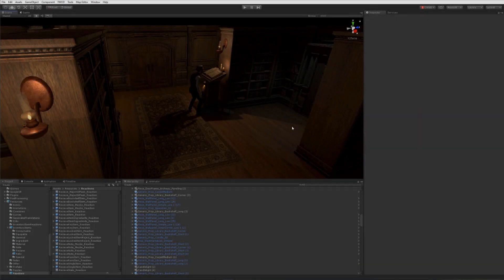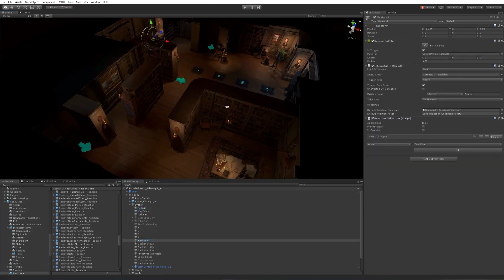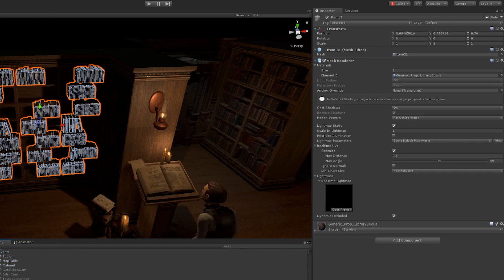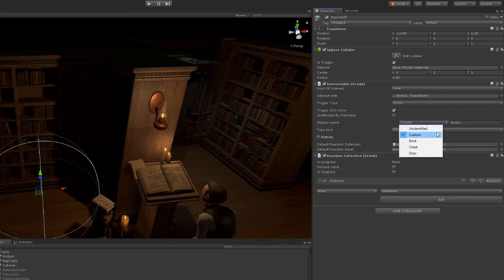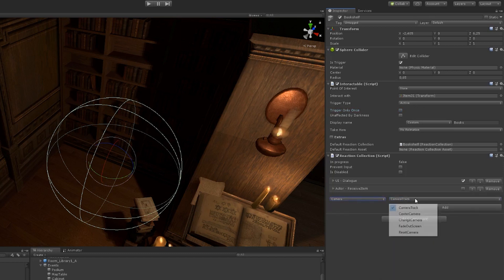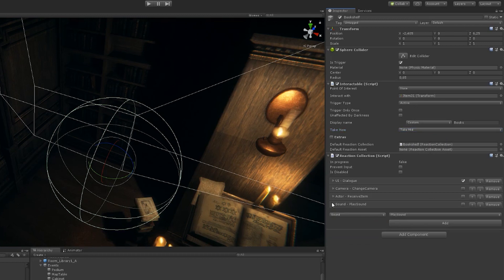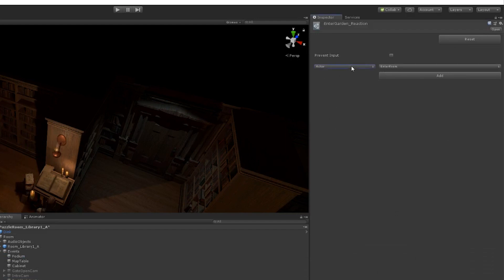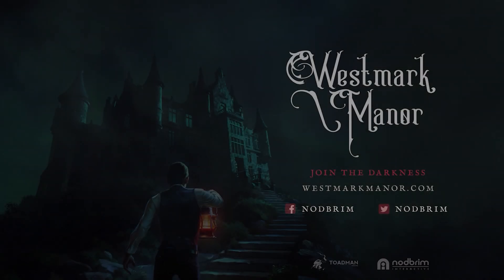Westmark Manor Event System in Unity (Indie Game Dev Log)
A little behind the scenes from the making of Westmark Manor, coming soon on PC. Using an event system we created in Unity Engine.

It's a system that is based on collision objects and events. So building a connected hirarchy with reactions such as; animation triggers, sounds, scene swapping, ui and interface calls and logic states. This is a very versetile tool for us to build and maintain the game. This is something we will build upon for future projects to make it easier for everyone on the team to develop future games :)

Westmark Manor is a journey into the occult, a mind-bending survival horror indie game coming soon on Steam! Make sure you wishlist and follow it to stay updated.